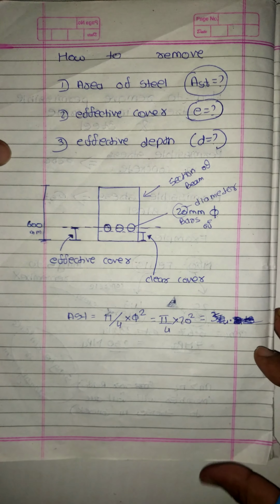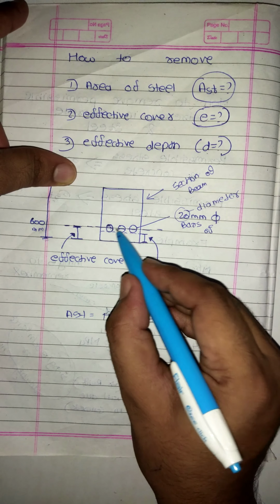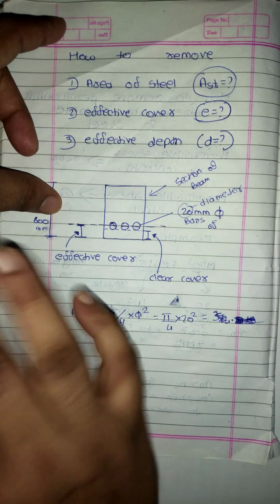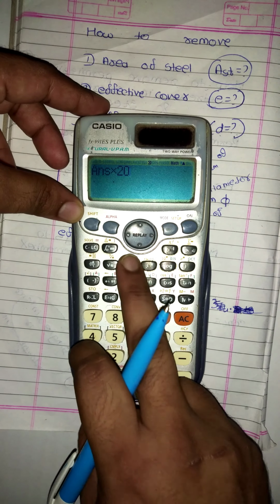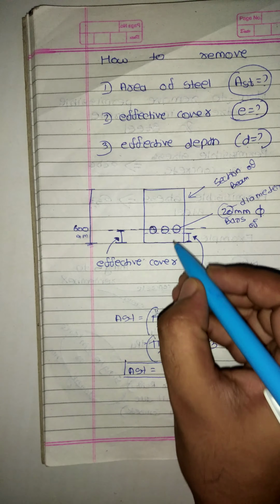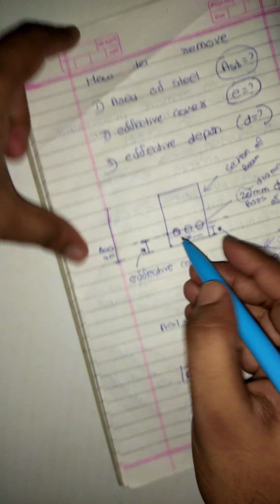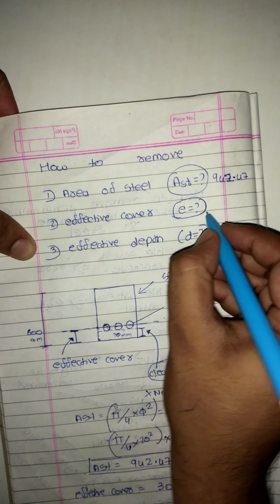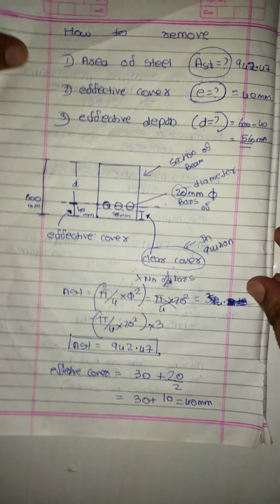EFFECTIVE DEPTH / EFFECTIVE COVER / AREA OF STEEL IN CONCRETE / TRCPC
TRCPC , you can find the area of steel on concrete block , effective cover and effective depth.